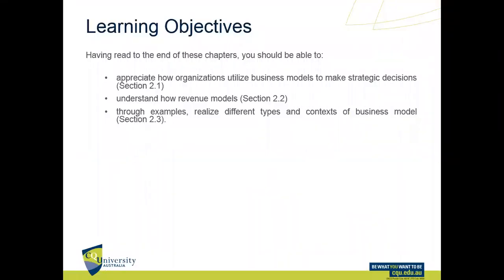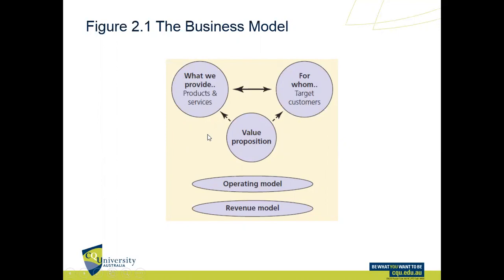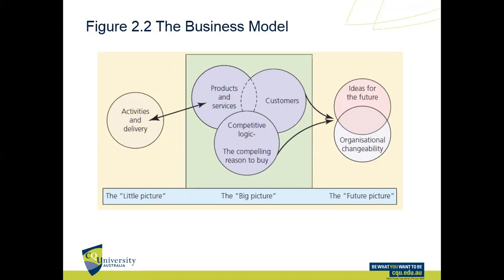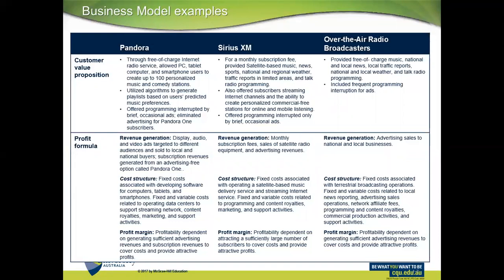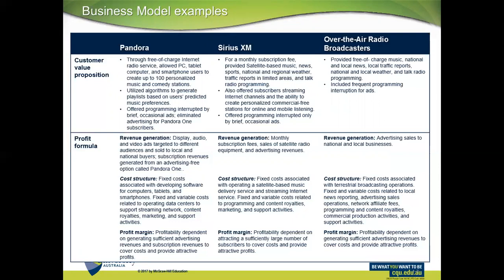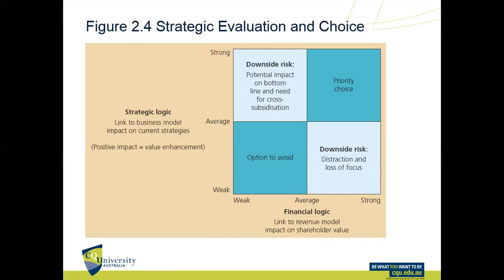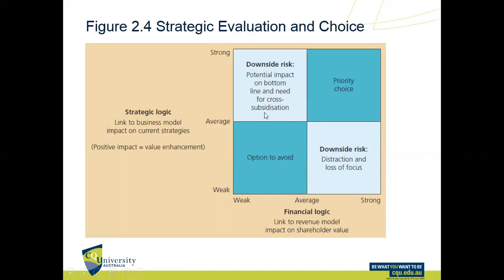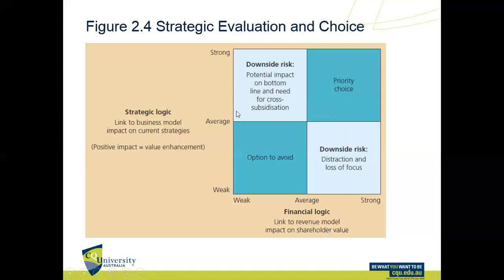Business and revenue model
Lecture on Chapter 2 of Strategic Management: Awareness and Change (8th edition) by John Thompson, Jonathan M. Scott, Frank Martin